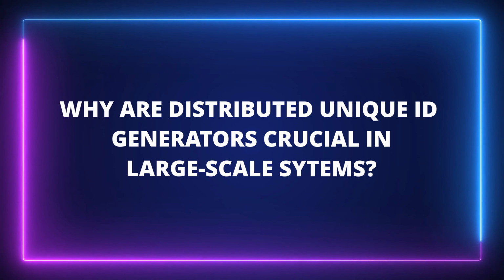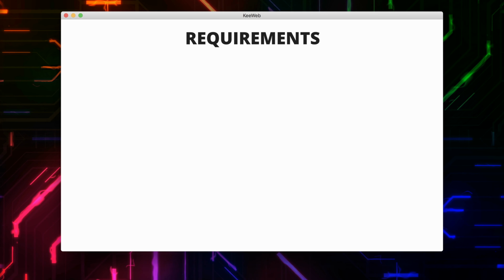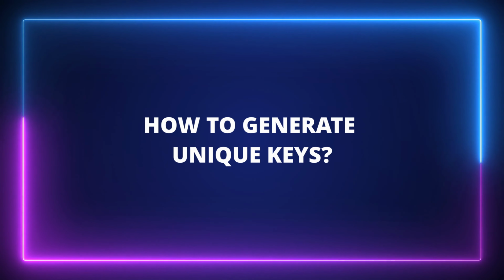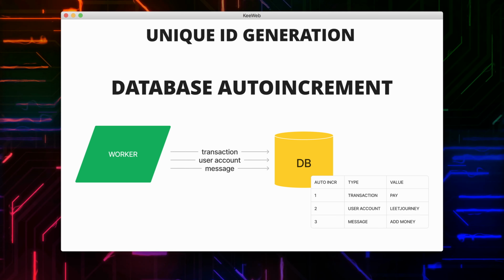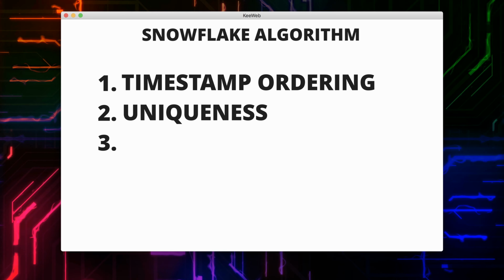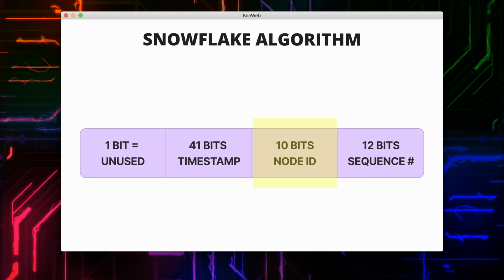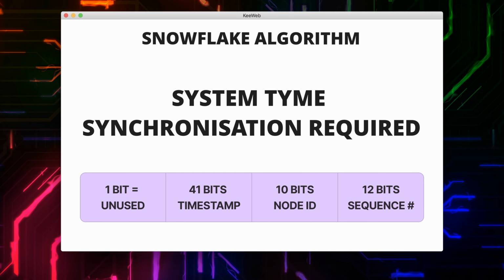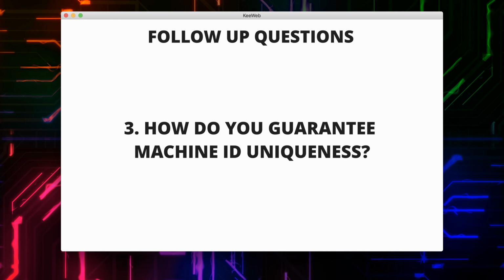Design a Unique Id Generator in a Distributed System - System Design Interview - Snowflake Algorithm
🚀 How to design a unique ID generator in a distributed system using Twitter's Snowflake Algorithm

📚Chapters
0:00 Intro
0:20 Why unique id generators?
0:42 Understanding the challenges
1:02 Requirements gathering
1:40 How to generate unique keys
2:48 Snowflake Algorithm
4:44 Follow up questions
5:16 Conclusions

Correction:
At minute 4.32 it should read "time" and not "tyme"